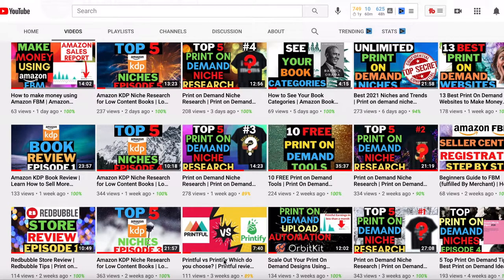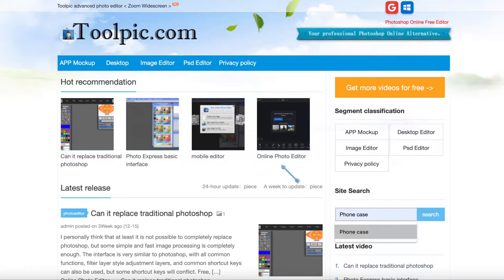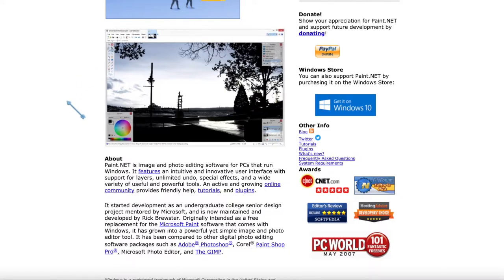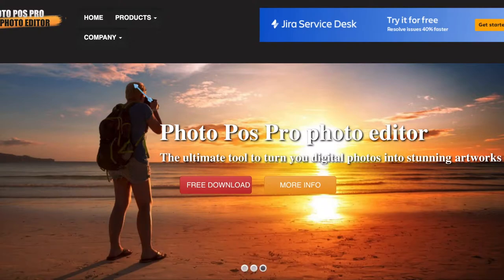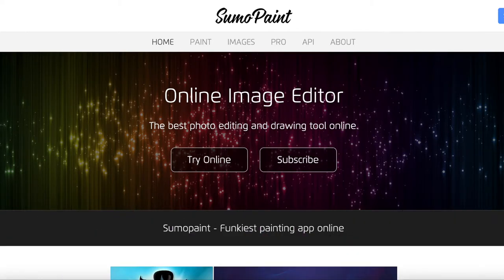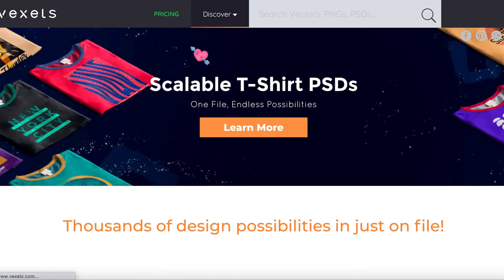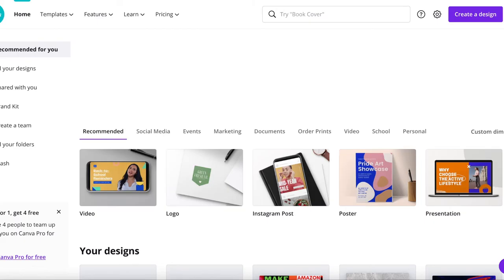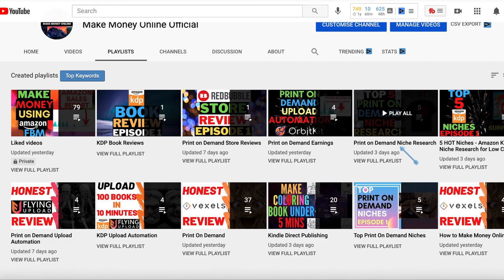15 Best Free Photoshop Alternatives | Best Free Photo Editing Software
Photoshop is one of the most powerful photo editors that you can use, but it can become very expensive. It will cost you approximately $120 per year to use Photoshop with Adobe’s basic plan. In this video, I’ll countdown the 15 best free alternatives to Photoshop that will help you to create and edit your images like a pro and with the same or similar features to Photoshop.

Timestamps below. 👇
#15 👉Gimp ( 01:09
#14 👉 Toolpic ( 01:38
#13 👉 Desyner ( 02:35
#12 👉 Pablo ( 03:27
#11 👉 Paint.net ( 04:54
#10 👉 Instasize ( 05:44
#9 👉 Photo Pos Pro ( 06:52
#8 👉 Inkscape ( 07:45
#7 👉 Pixlr ( 08:43
#6 👉 Sumo Paint ( 09:17
#5 👉 Krita ( 09:51
#4 👉 Fire Alpaca ( 10:25
#3 👉 Photopea ( 10:58
#2 👉 Canva ( 12:31
#1 👉 Zazzle ( 14:04